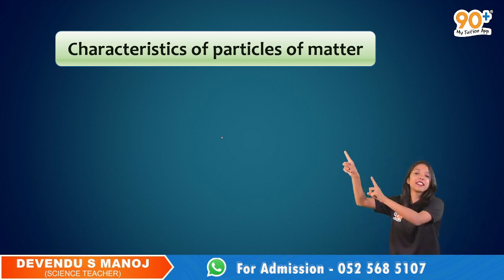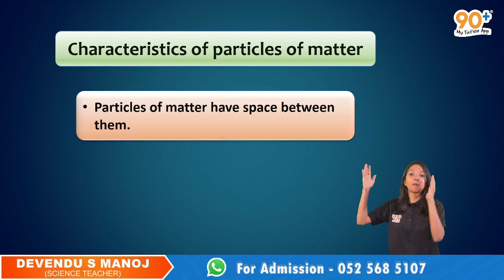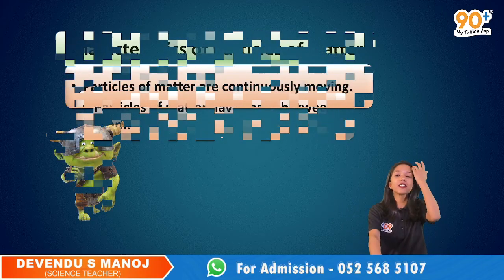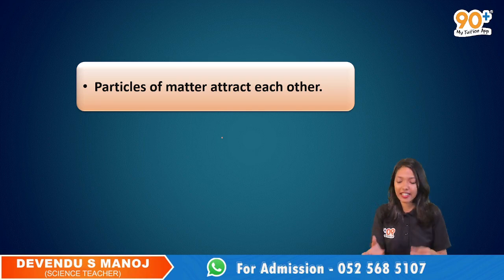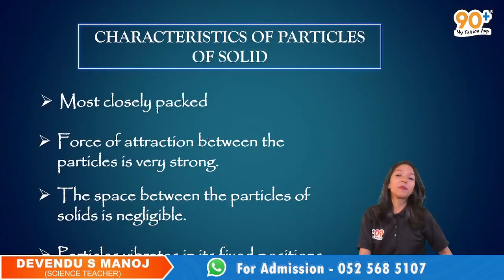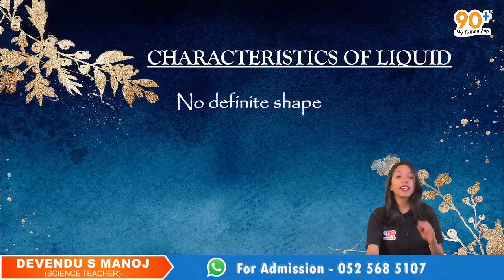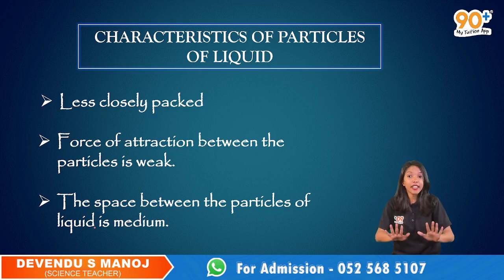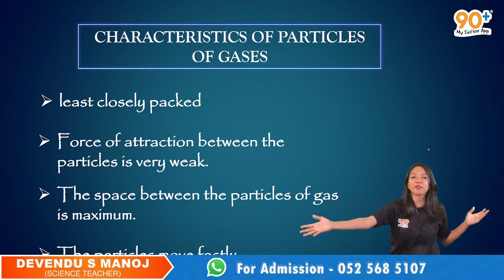QUICKSHOT:MATTER IN OUR SURROUNDINGS | 9TH GRADE | CHEMISTRY